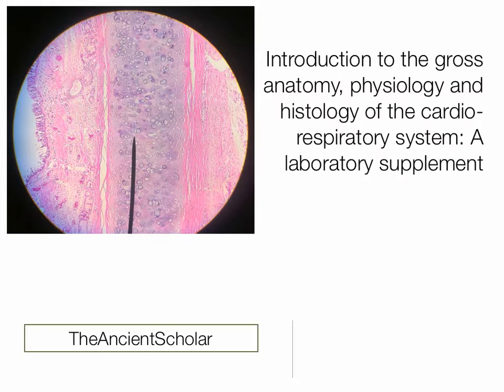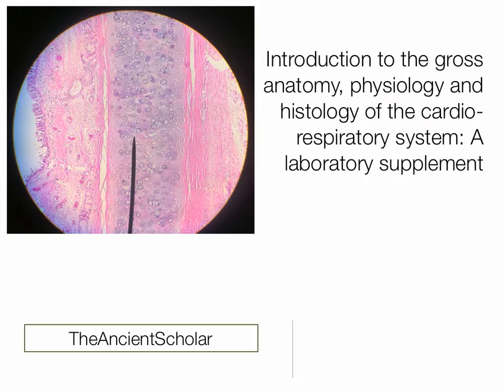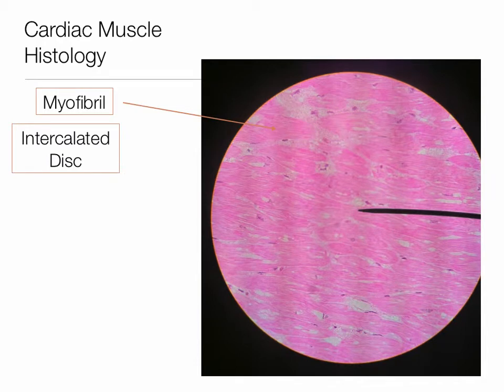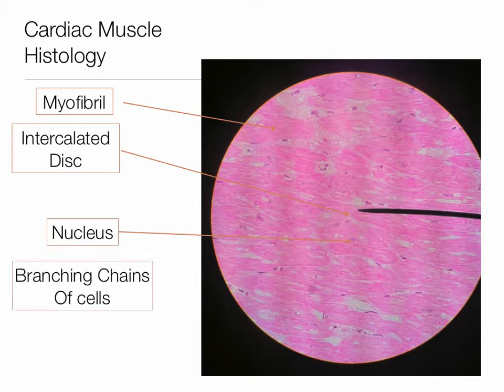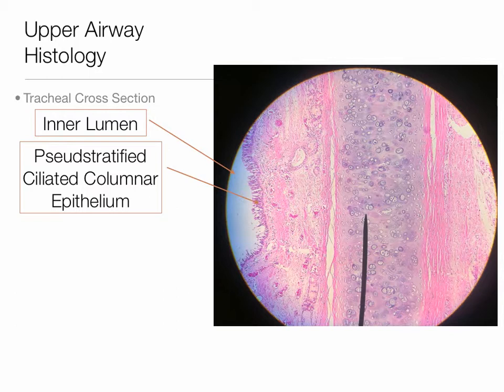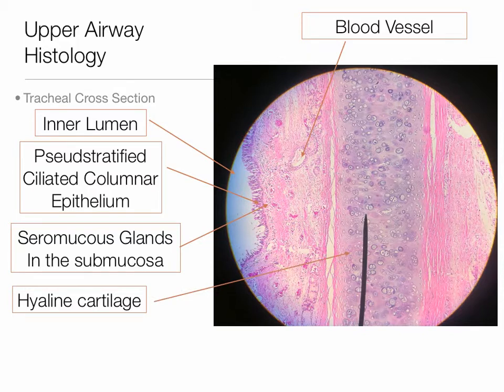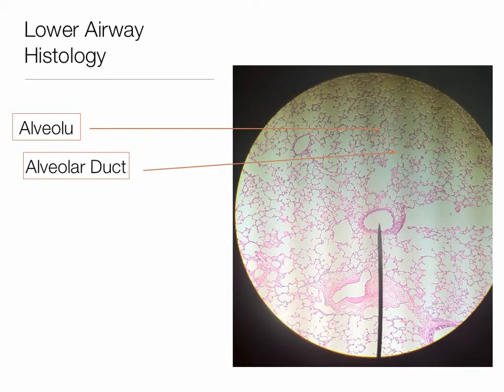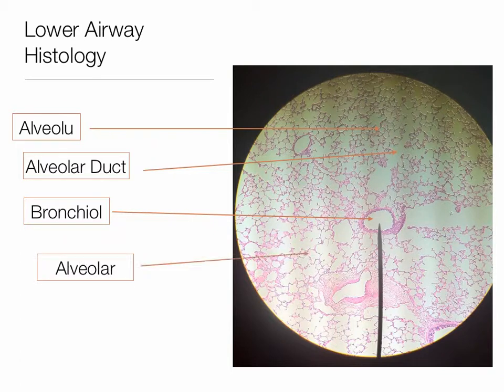Introduction to Cardio-pulmonary histology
Pictures and discussion of histology samples including;

Myocardial Tissue
Upper Airway Cross-section
Lower Airway Tissue
Lower Airway Pathology (COPD)